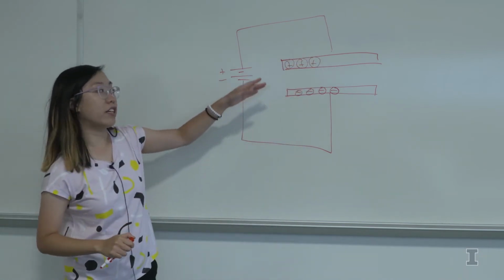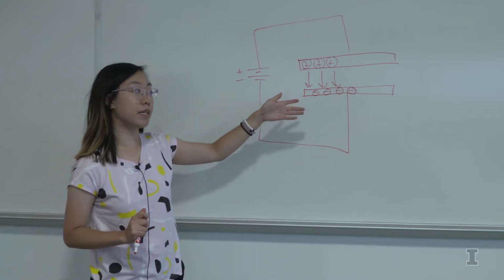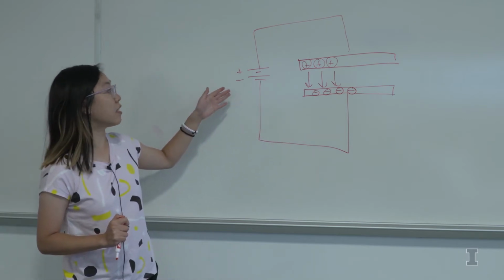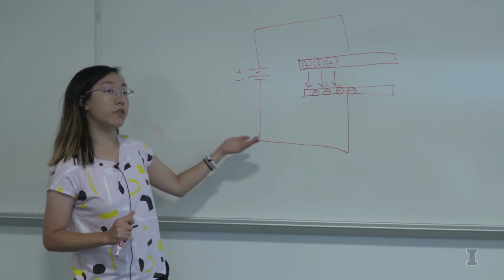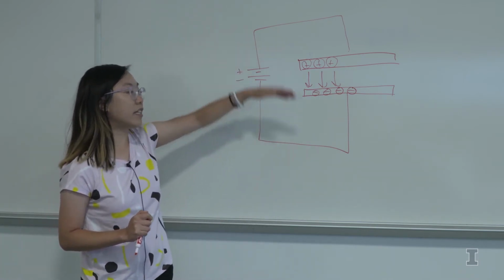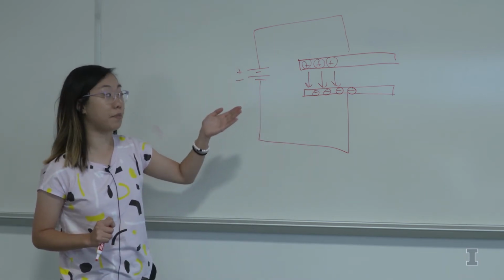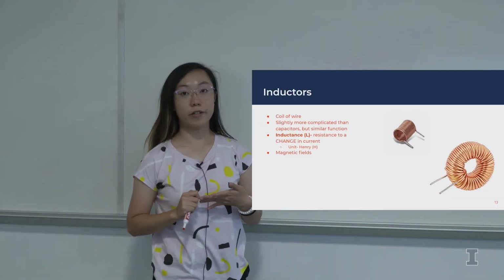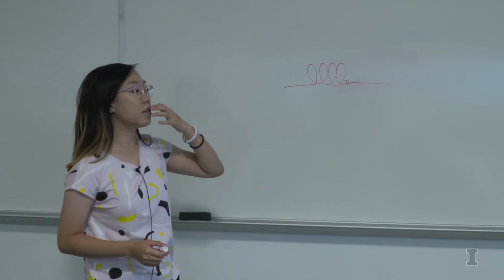Chapter 4: Capacitors And Inductors